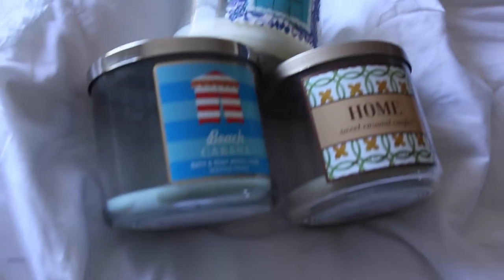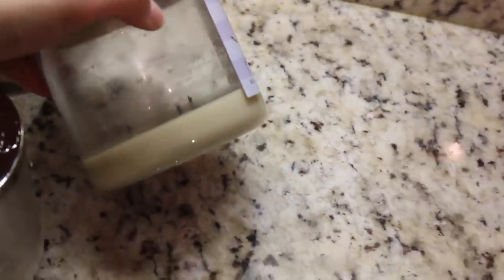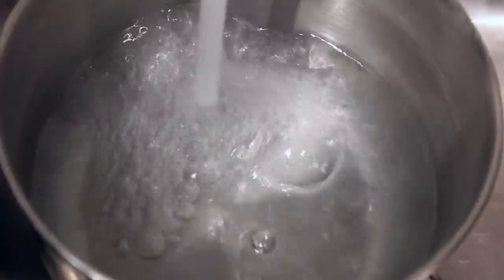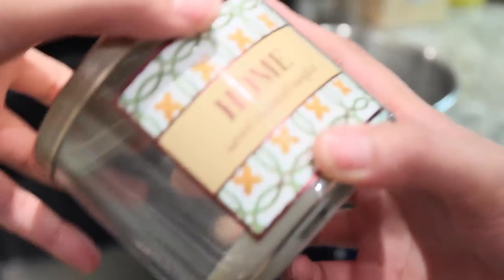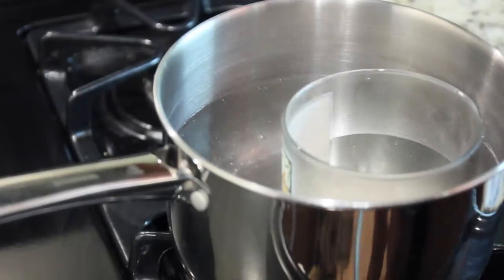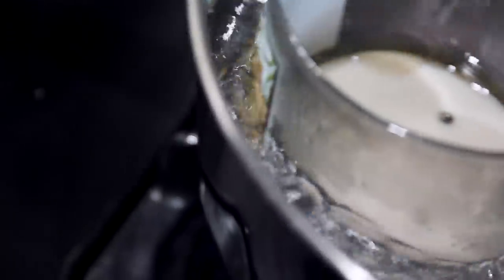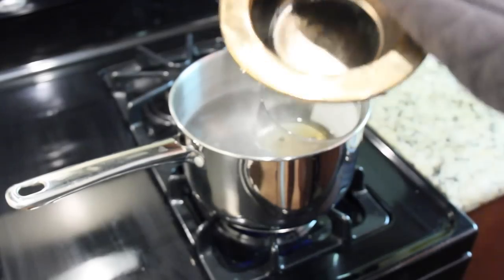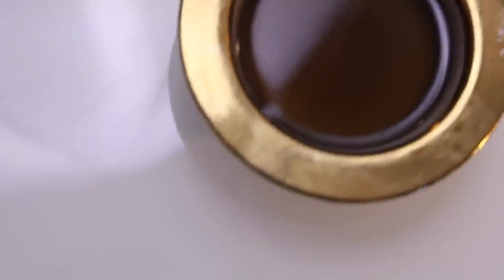Bath & Body Works Candles HACK!!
I hope you enjoy my simple DIY on how to use up ALL of your Bath & Body Works candles even after the wicks stop burning!
♡Missed my last video? Summer Try-ON HAUL